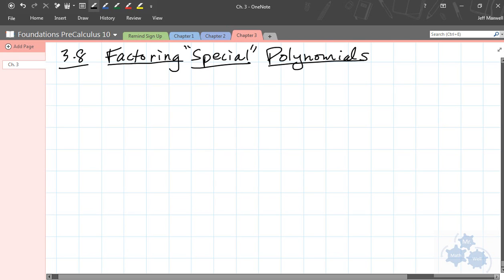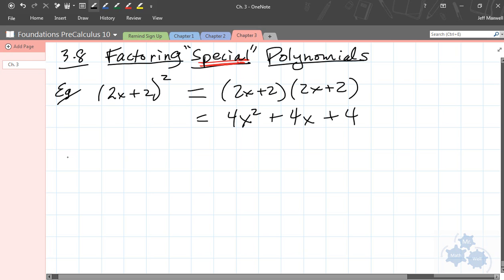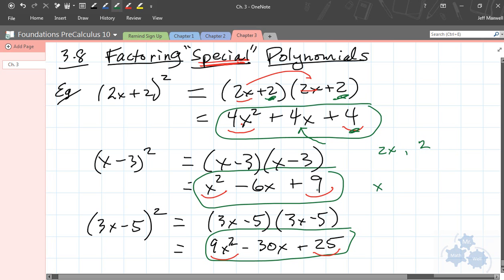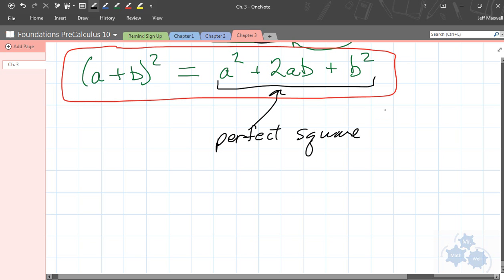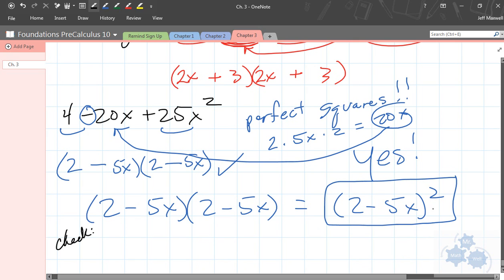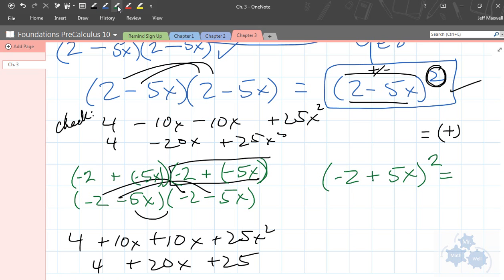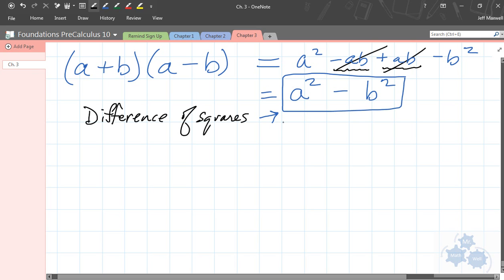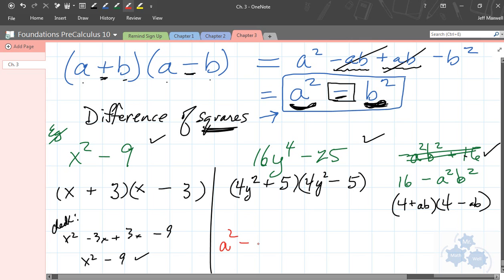FM 10 3.8 Factoring Special Polynomials